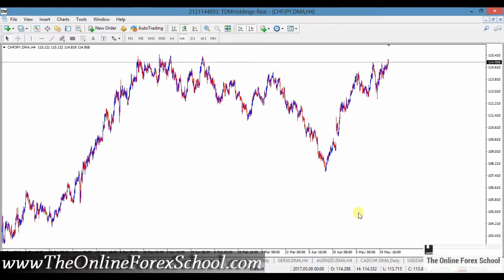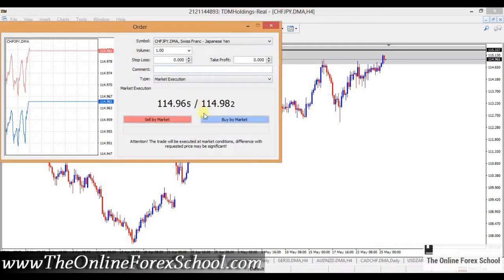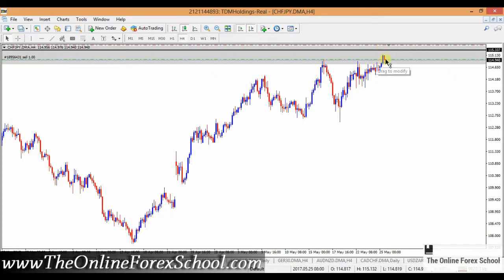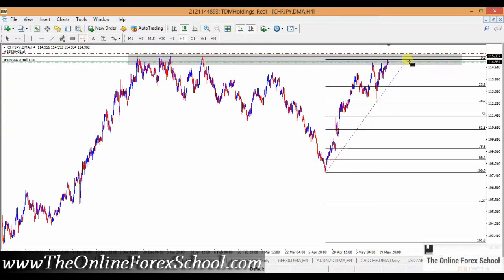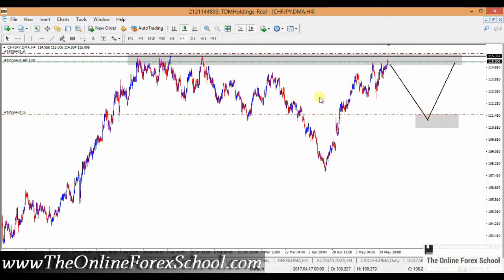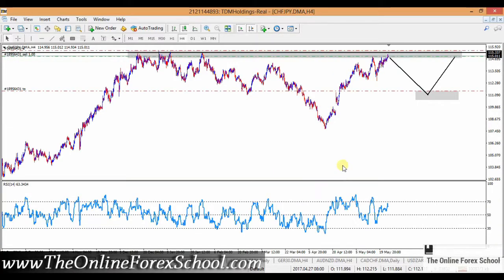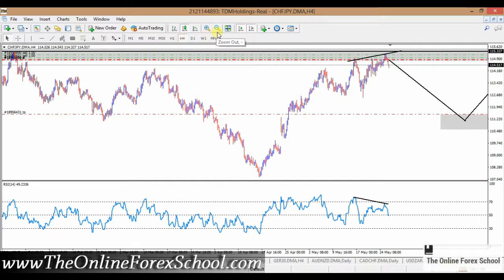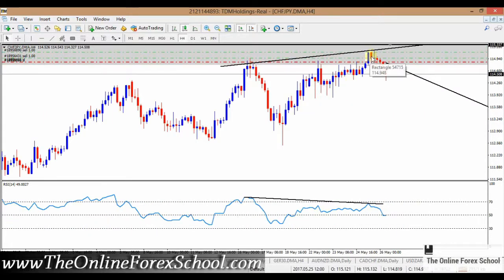TOFS CHFJPY live trade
Live analysis and explanation of trade position taken on live trading account.